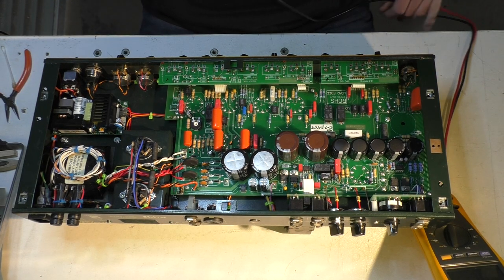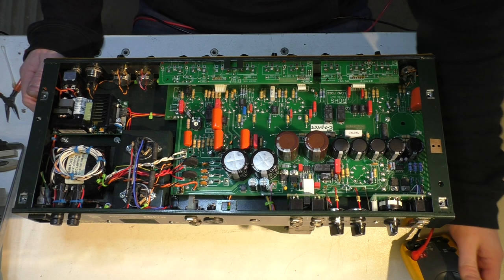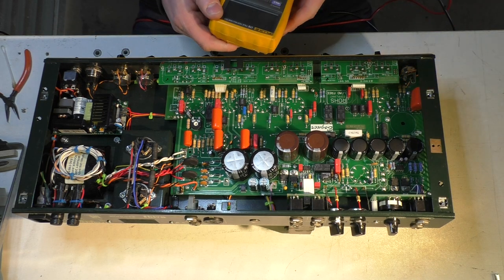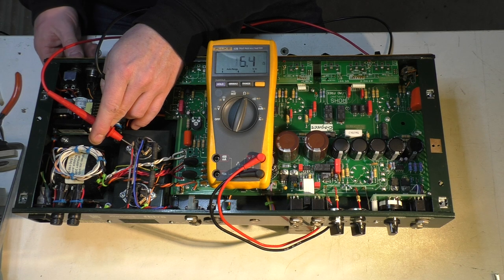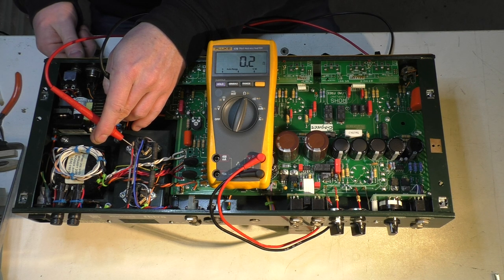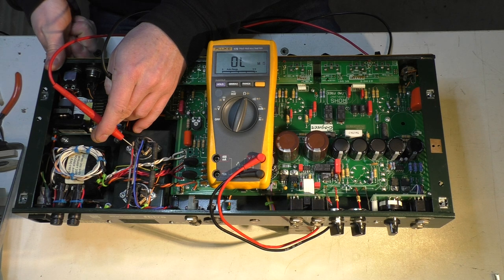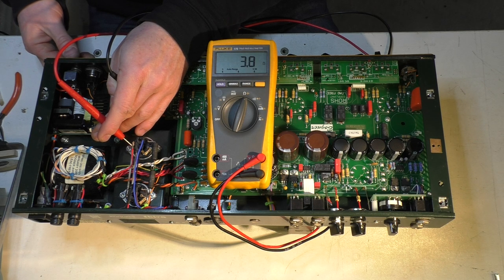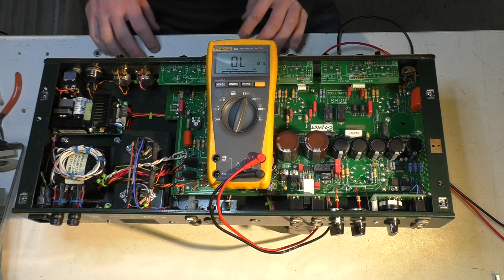Funky power switch on a Bogner Shiva